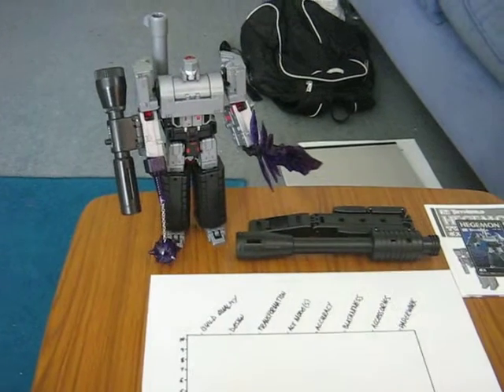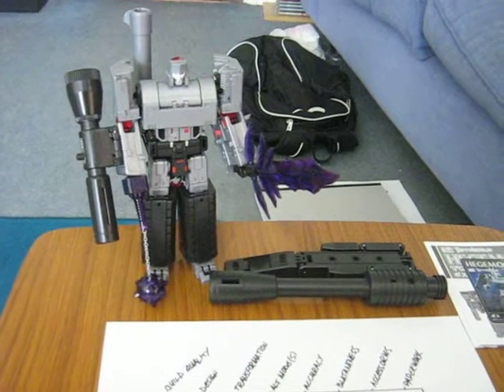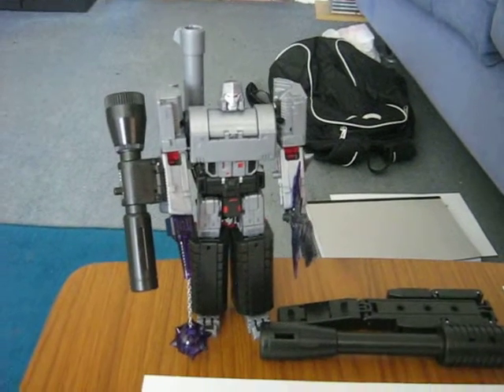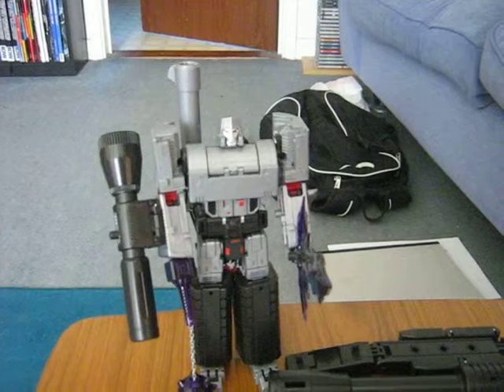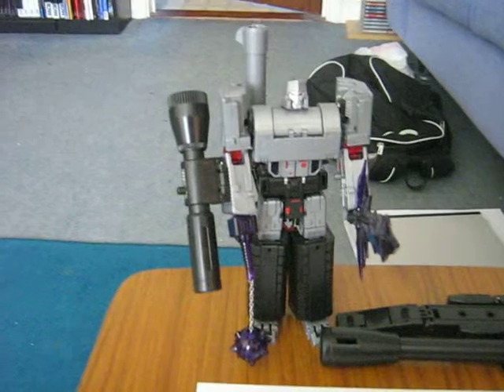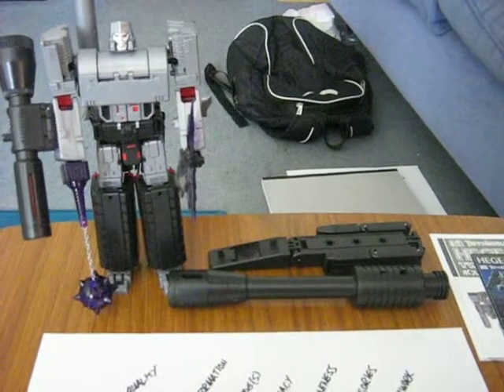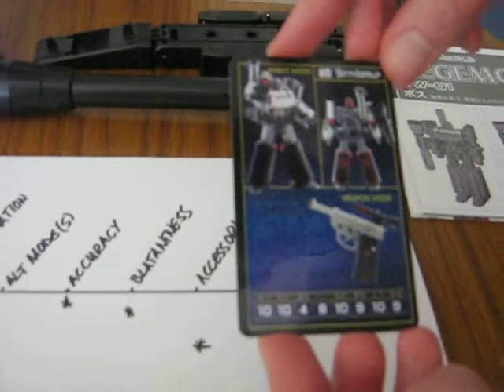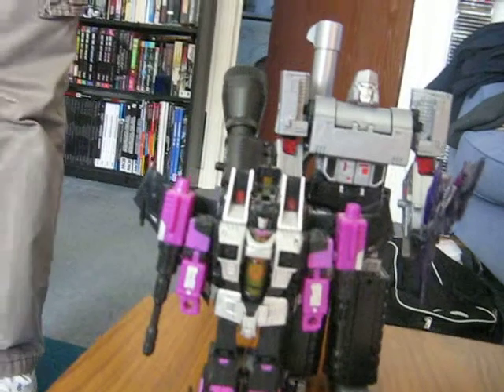Toy-Fu Review 3rd Party - Toyworld TW-01 Hegemon part 2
Part 2, in which we find a rare divergence of opinion between our intrepid reviewers, and we show that Hegemon is a very awkward size to match up with an Optimus Prime, his regular dance partner. He's substantially bigger than Classics voyager Prime. No idea how he looks relative to Toyworld's as-of-uploading latest figure, an IDW-style Prime cab called Orion.